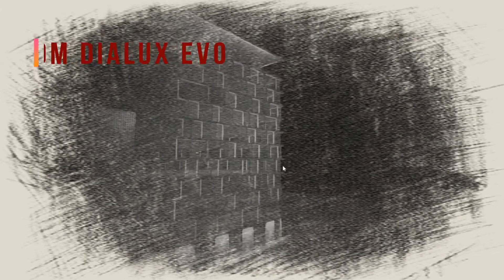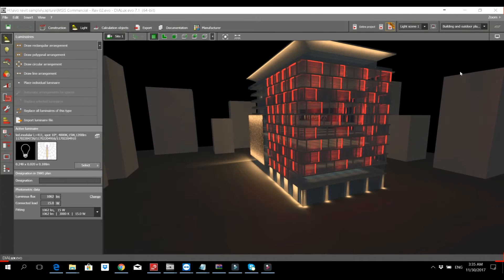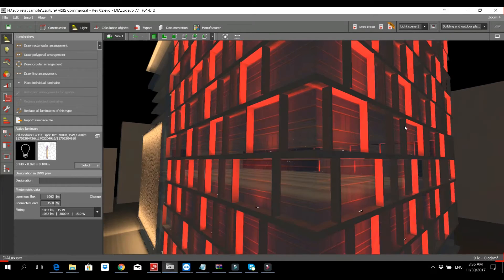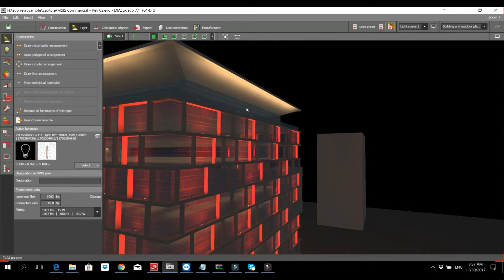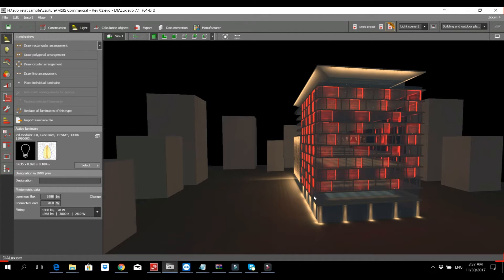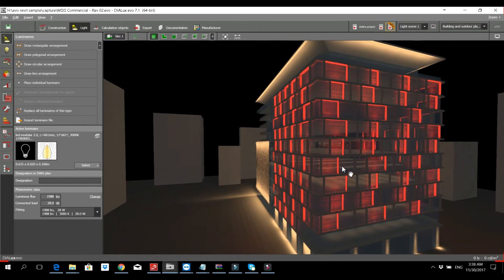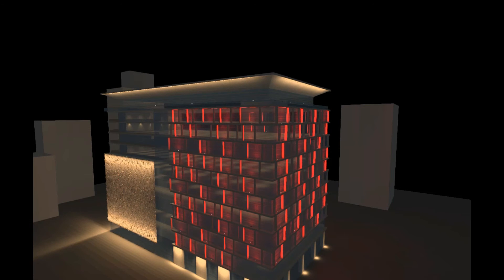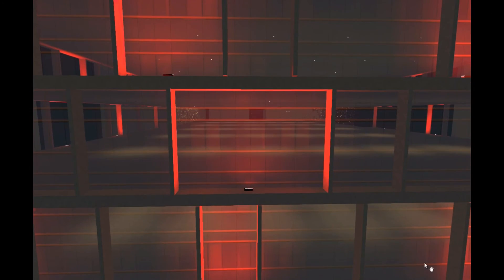Dialux Evo - Making of Walkthrough - Answer to " How to create video in Dialux Evo "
Refer to the previous upload on Walthrough & Color changing using Dialux Evo Rendering 3D View